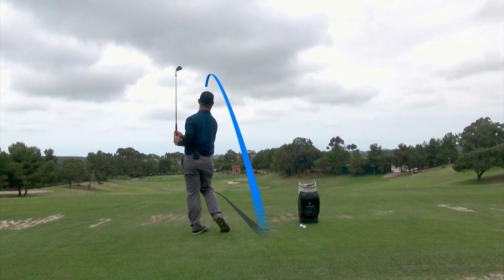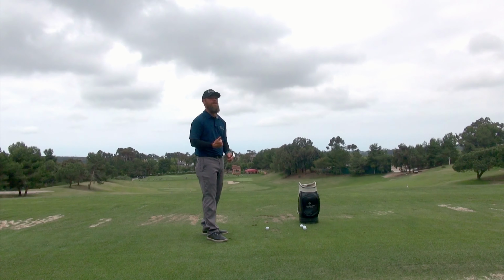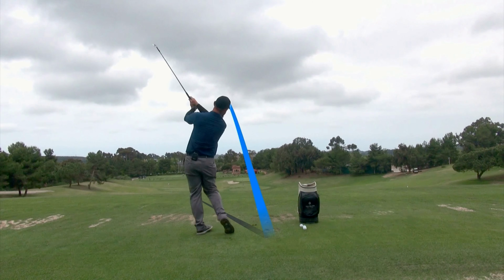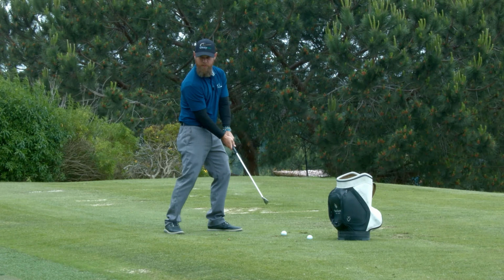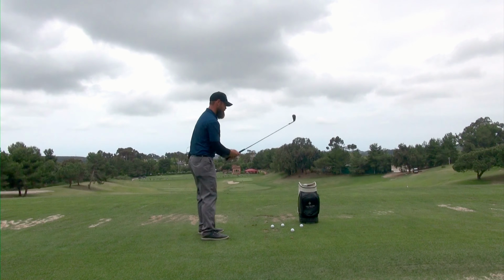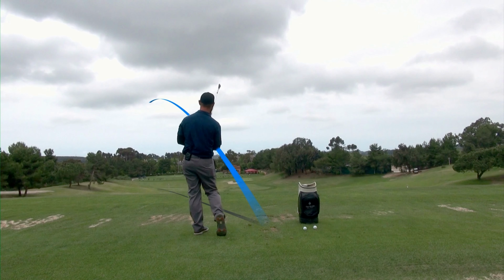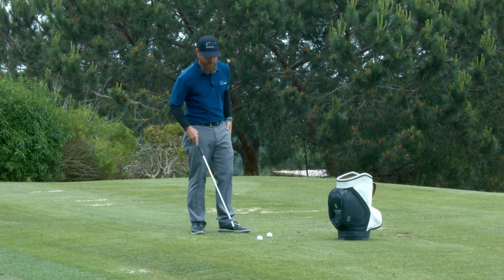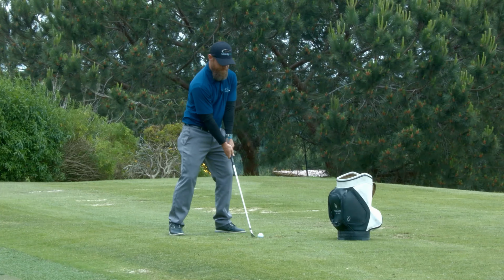The Most Fundamental Shot in Golf | High Soft Draw with Effortless Tempo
**Master the Most Fundamental Shot in Golf | High Soft Draw with Effortless Tempo**

Welcome back to the Gravity Golf Channel! I’m your host, Daniel Lee, and today we’re diving into one of the most fundamental shots in golf—one that can teach you everything from body mass movement to achieving soft hands and a smooth, unified turn. In this lesson, we’ll focus on hitting a high soft draw with a seven iron, dialing the distance way back to really feel the synchronization of your knees, hips, shoulders, and hands.

This drill isn’t just about hitting a precise shot; it’s about learning how to move your body in harmony, creating the proper counterfall vector, and developing sensitivity to timing. We’ll cover why maintaining a full swing is crucial, even when dialing back power, and how this can help you achieve effortless power when you bring the speed back up.

Stick around to the end where we explore creative ways to heighten your sensitivity and refine your swing. If you’re ready to take your game even further, join us at one of our in-person 3-day golf schools, where you can get hands-on, personalized instruction.

Visit gravitygolf.com and **Start Your Journey** today. Discover our free "Beginner’s Guide to Learning Gravity Golf," packed with essential drills and tips to help you build effortless power and prevent injury.